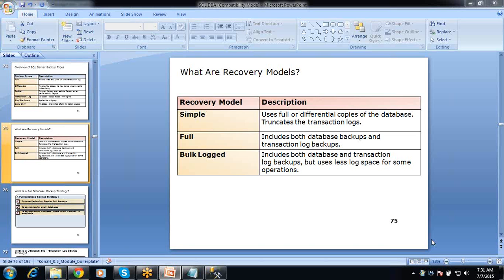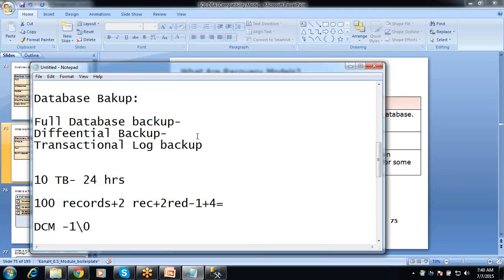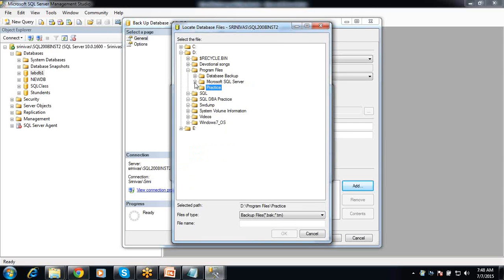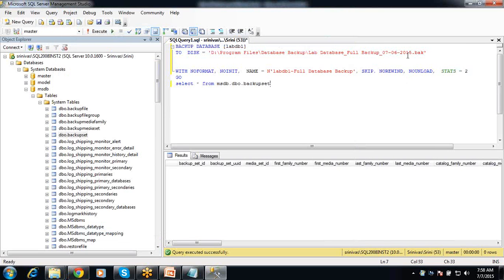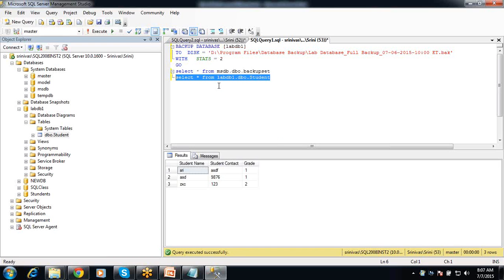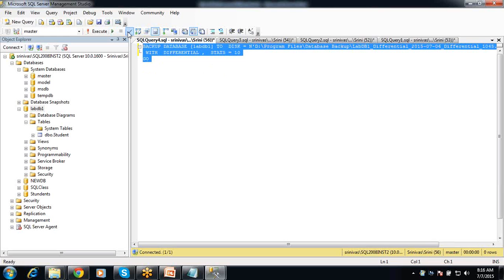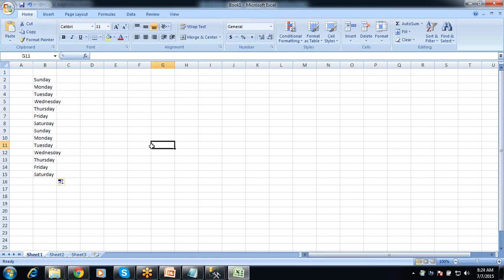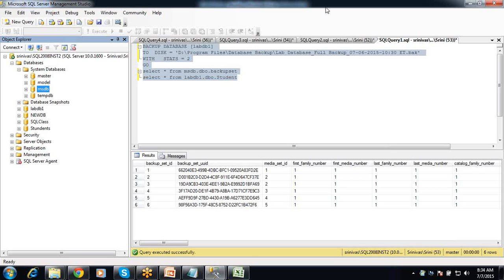2015 07 07 06 53 SQL DBA Training Session10 07 06 15